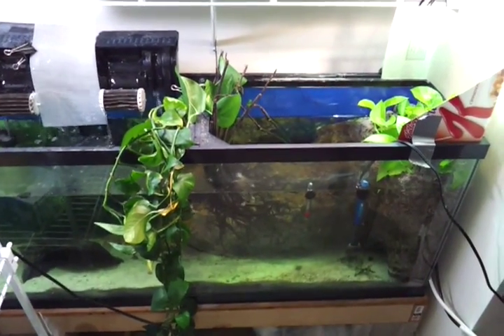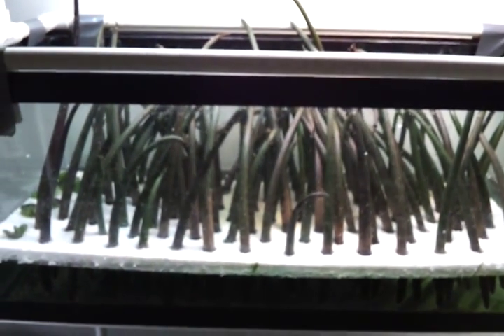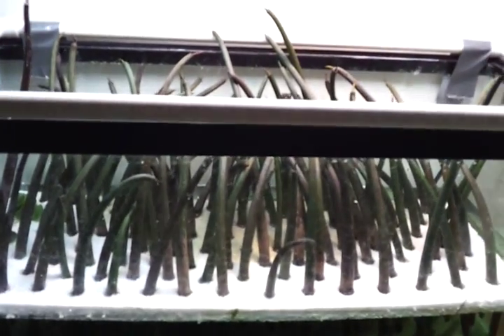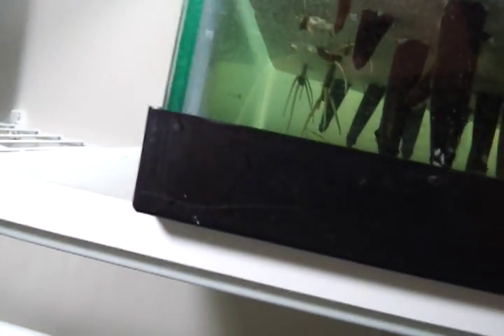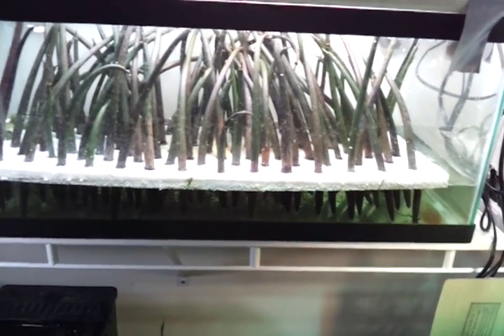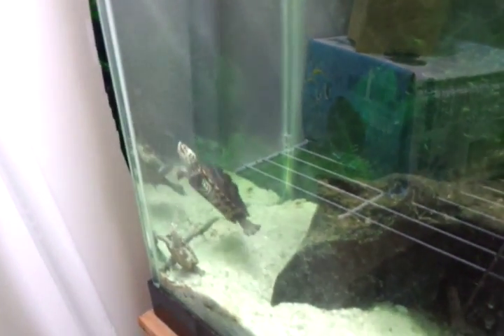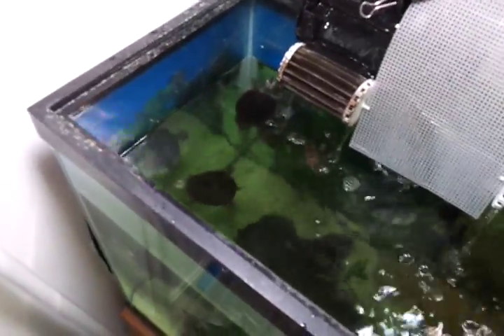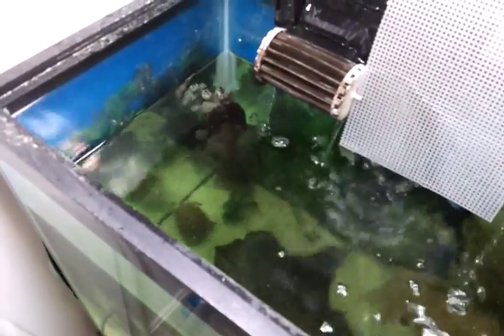#22: Black Mangrove Roots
Watch the slow progress on the mangroves, i wish they showed signs of growth faster! At least the black mangroves are doing well.